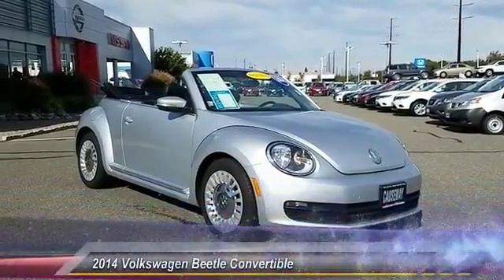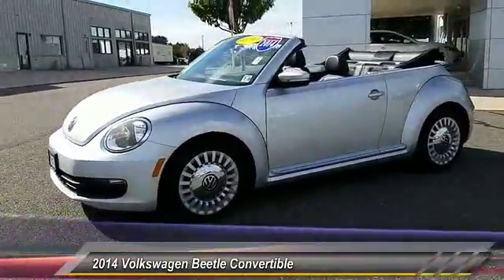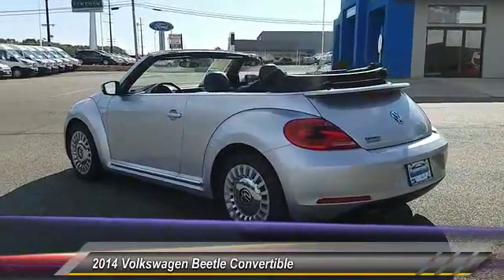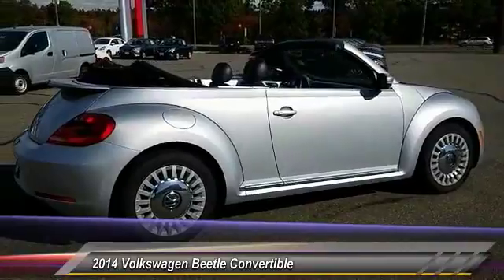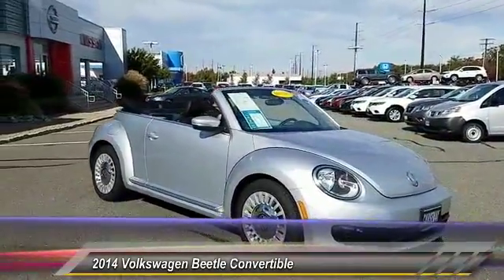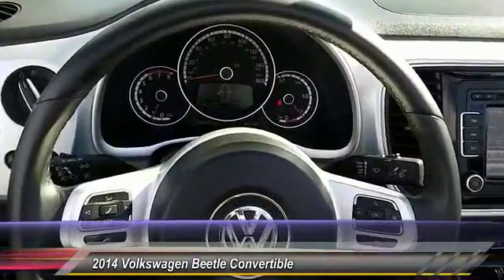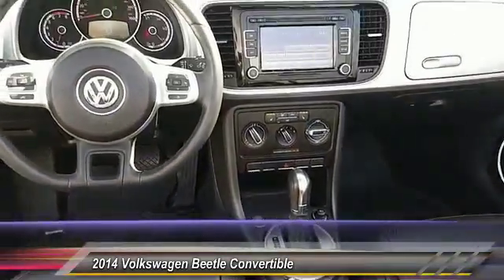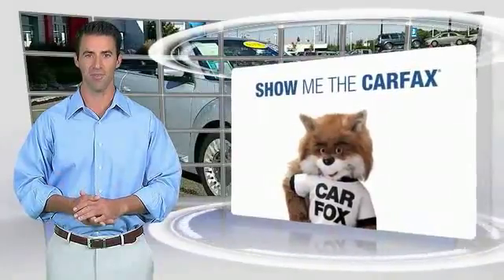2014 Volkswagen Beetle Convertible Causeway1! YEM815462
2014 Volkswagen Beetle Convertible 1.8T

Causeway Cars
375 New Jersey 72

Carsmart Certified, *Clean Vehicle History Report*, *One Owner Vehicle*, *LOW MILES*, Comprehensive 100+ point inspection! 6 Month 6,000 Mile Limited warranty!, Complimentary carfax history report!, Complimentary Oil Changes and loaner cars! Plus available EXTENDED protection available!, And Buy Smart with Carsmart Certified best in class benefits. Low no haggle pricing!.How enticing is this superb-looking 2014 Volkswagen Beetle? This great Volkswagen is one of the most sought after used vehicles on the market because it NEVER lets owners down.Every pre-owned vehicle comes with the Causeway Advantage. Complimentary oil changes for the life of the vehicle, loaner cars, and multi point safety inspections. Ask us how you can make money using our Causeway Referral Program. *Synthetic and Diesel vehicles will get a $30 credit towards oil change.